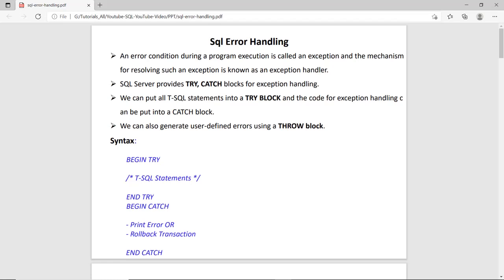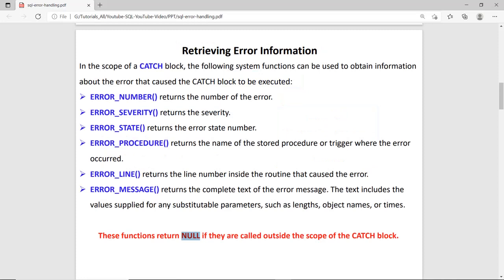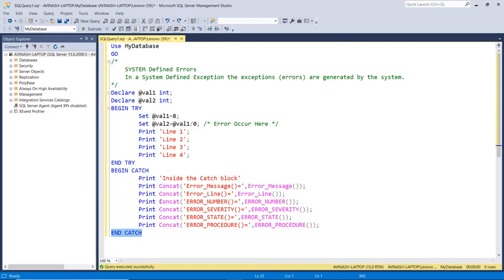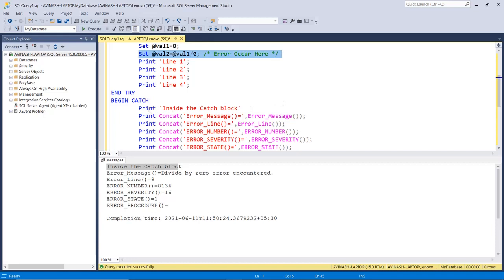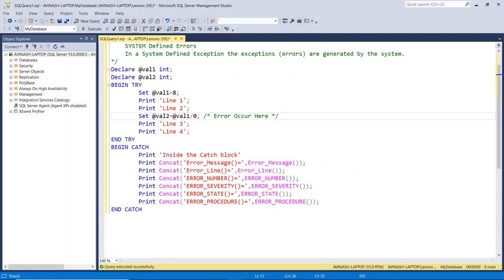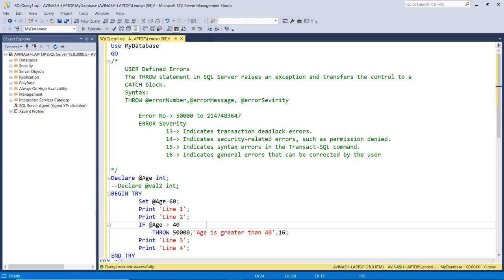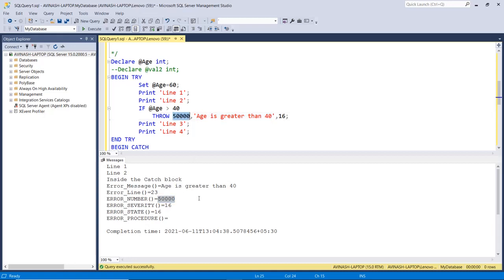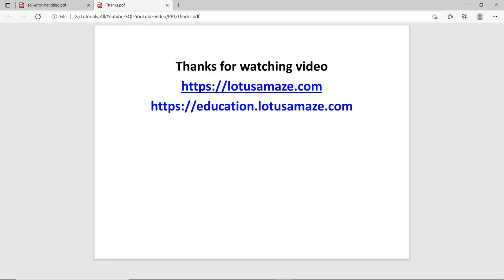Sql Errors Handling | Errors Handling in sql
This video helps you to understand about sql error handling and how to use system defined and user defined errors.